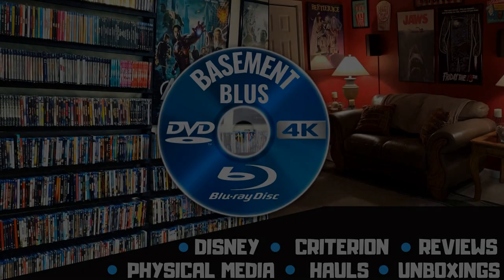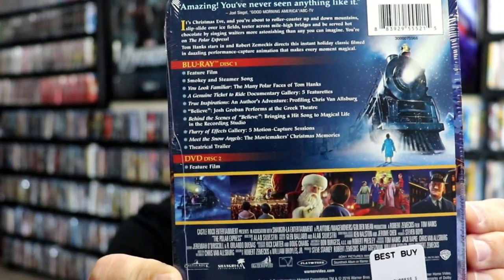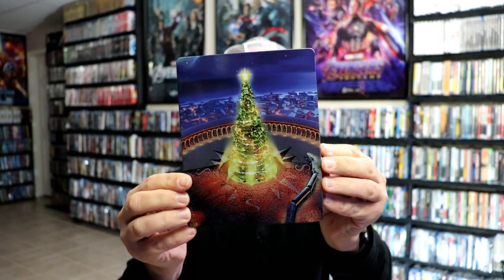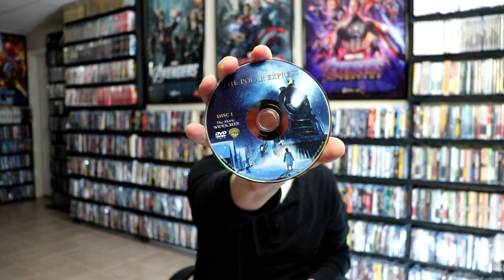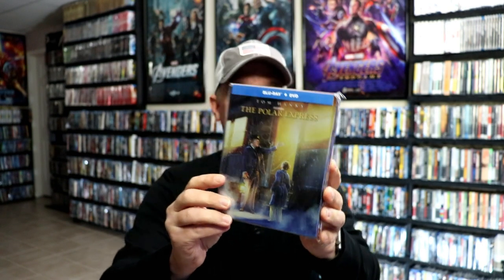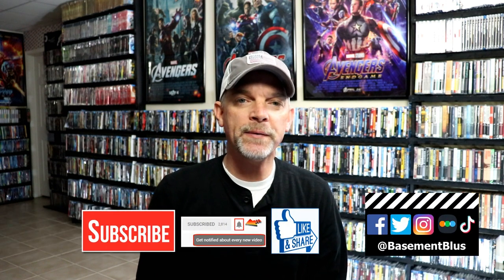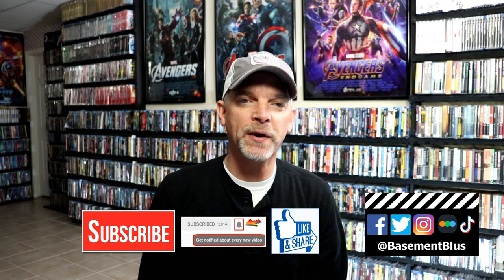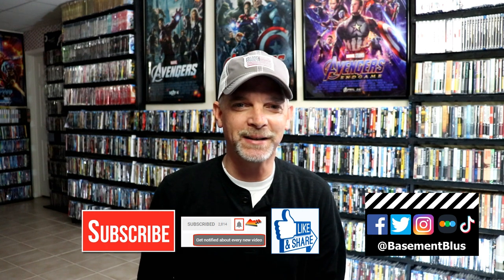Polar Express Blu-ray + DVD Steelbook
Check out the Blu-ray + DVD steelbook for Polar Express!

Add the Blu-ray to your collection